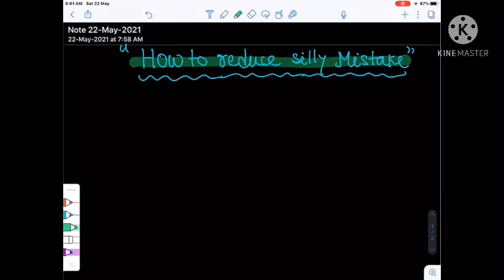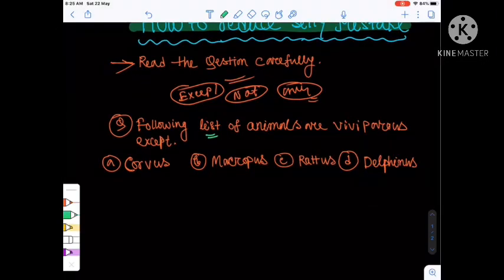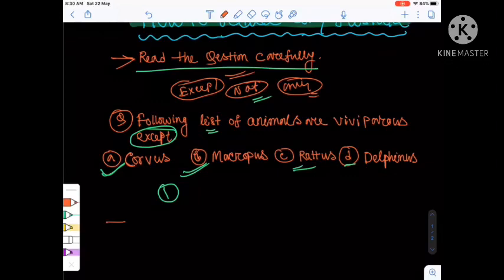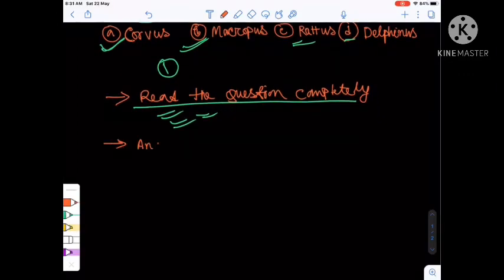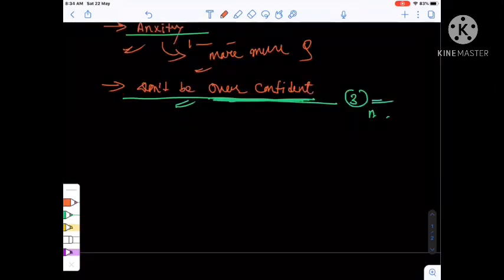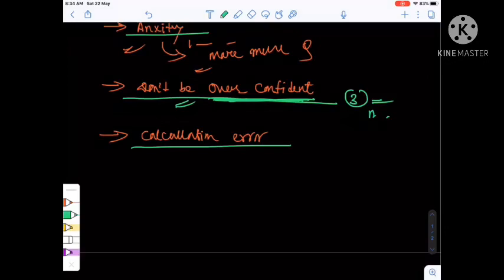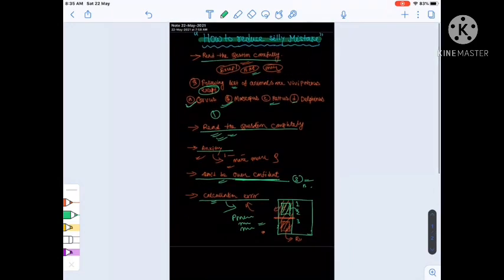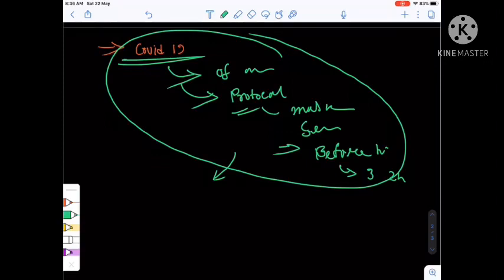HOW TO AVOID SILLY MISTAKES😓😓😓//negative marking in neet/neet